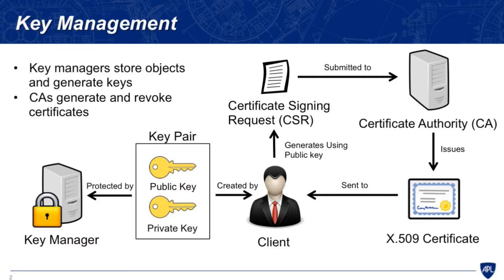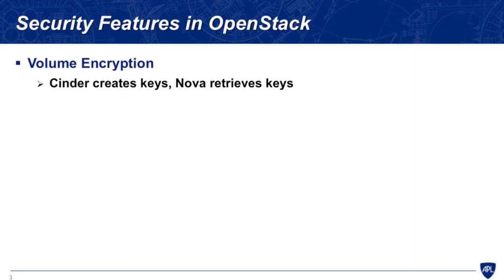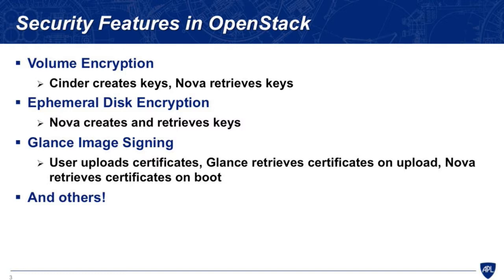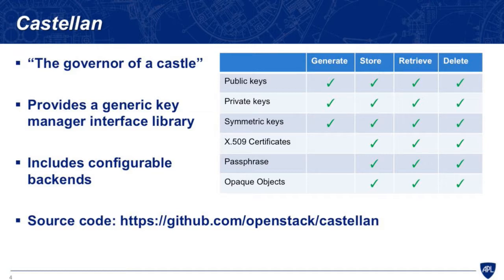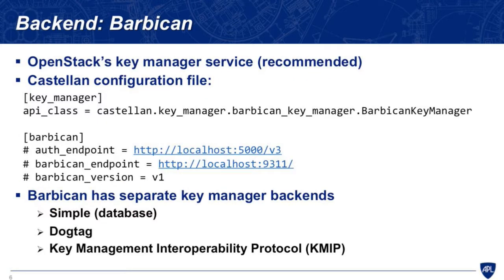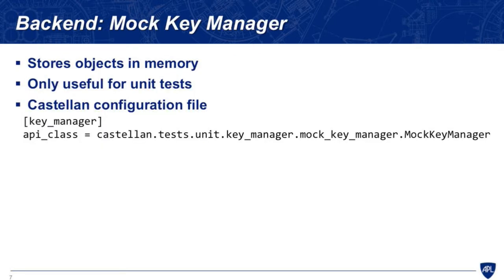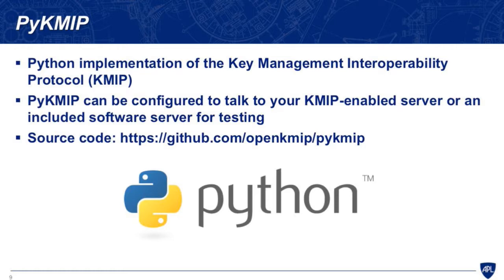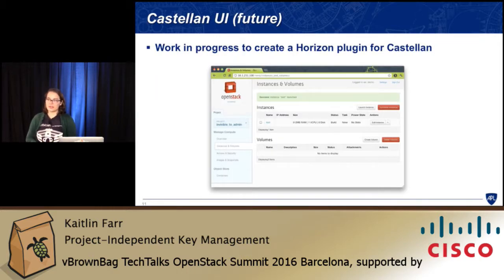2016 OpenStack Barcelona - Kaitlin Farr - Project Independent Key Management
OpenStack continues to mature with an increasing number of security features that have the need to store secrets (e.g., encryption keys). Applying best practices for key management is a critical aspect of security.

In this presentation, we introduce Castellan, a key management interface that takes the pain out of key management. We demonstrate Castellan’s seamless interoperability with Barbican. In the future, Castellan could interface directly with appliances, i.e. those that support the Key Management Interoperability Protocol (KMIP) standard. KMIP is an OASIS standard for key management that is already widely used within industry. By adopting Castellan as a common key management interface, developers are freed from many difficult aspects of implementing key management within OpenStack services and operators are free to choose among Castellan’s supported backends for the actual storage of keys.